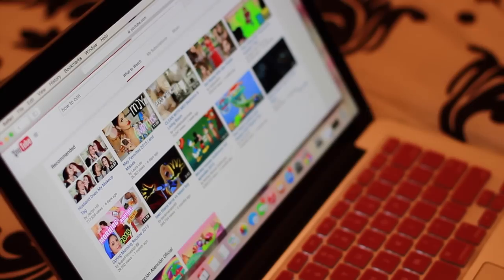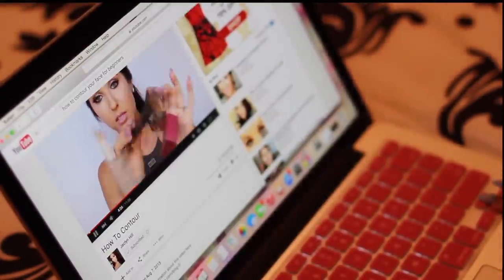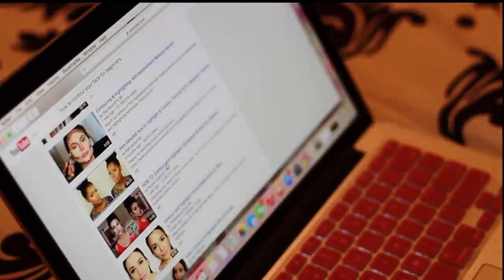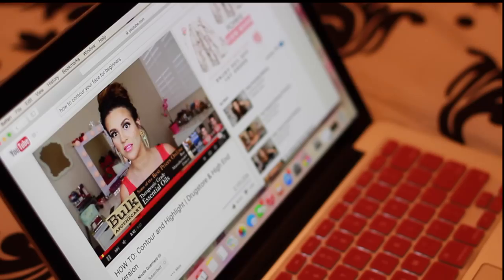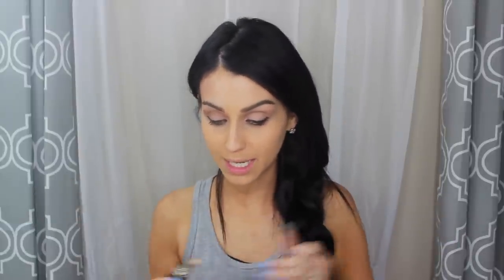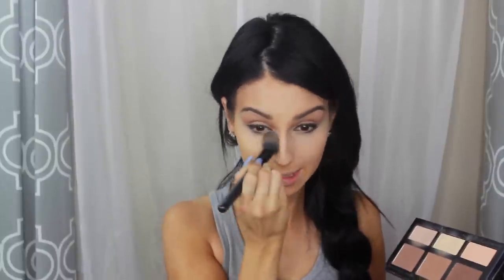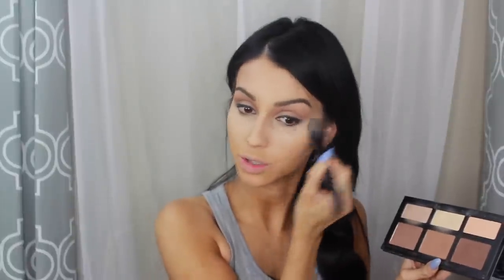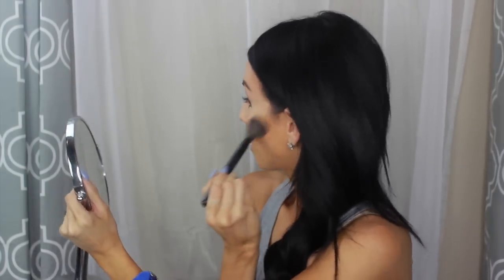Reality VS Expectations "Highlight & Contour for Beginners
HI loves!!! So I really wanted to do something different for you all. I know we go through youtube and Instagram looking at makeup looks and they look so flawless and we we try its an EPIC Fail lol!!
I' am not a MAKEUP ARTIST so I do techniques that work for me! Hopefully this helps out on a simple highlight and contour!!

{***OPEN ME***}

♡FOLLOW ME♡